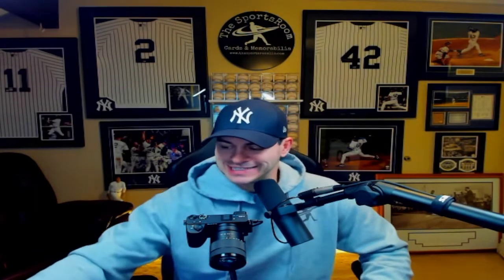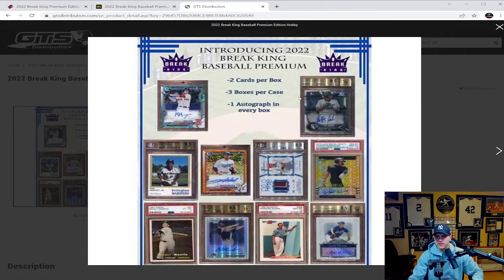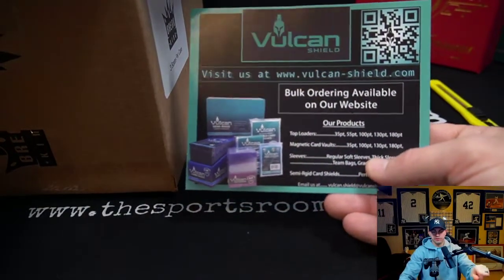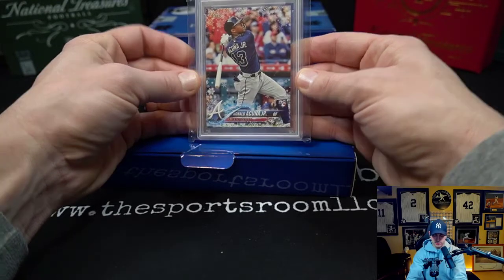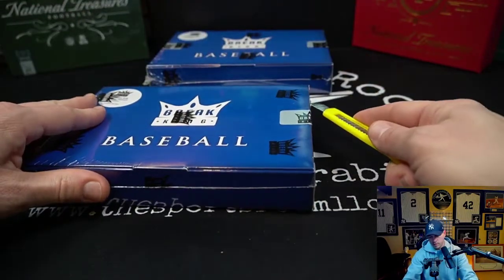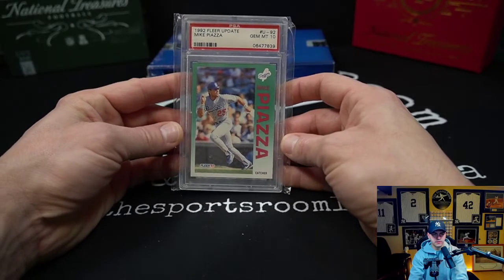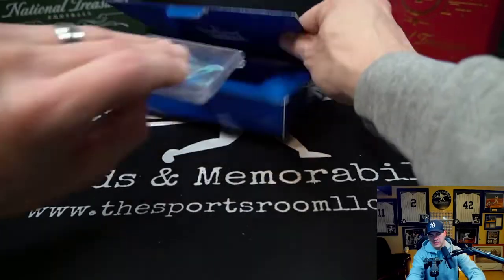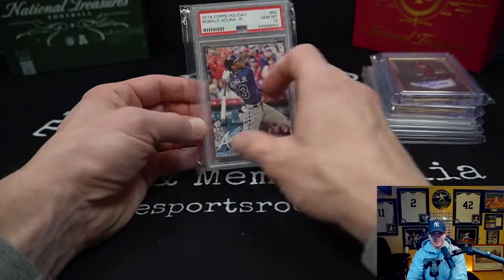2022 Break King Baseball Premium Edition 3 Box case Break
In this video we rip open a 3 box case of the newest offering from Break King in the 2022 Baseball Premium Edition. This product features rookies and prospects in the form of auto's and graded cards. Let's rip it open.